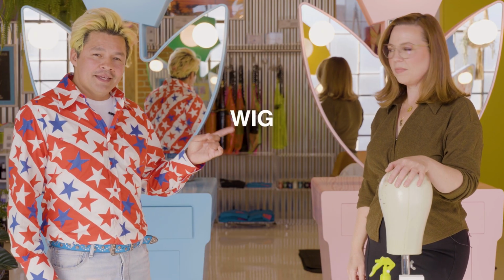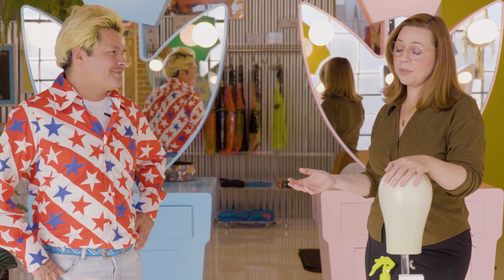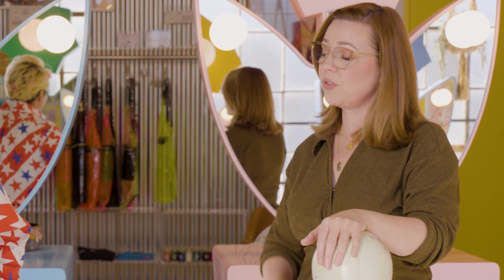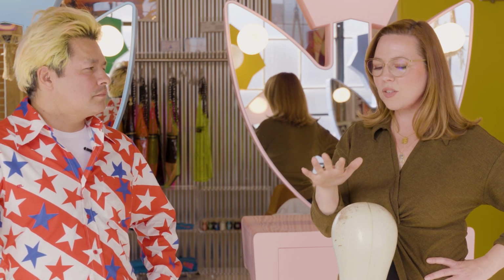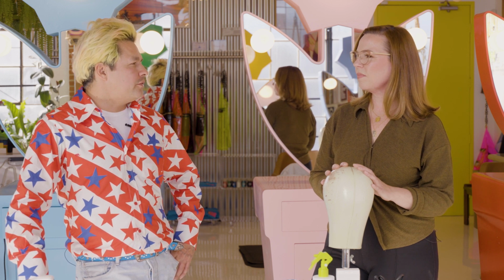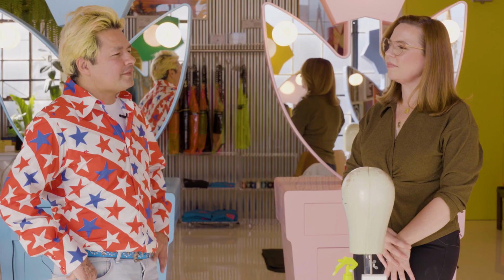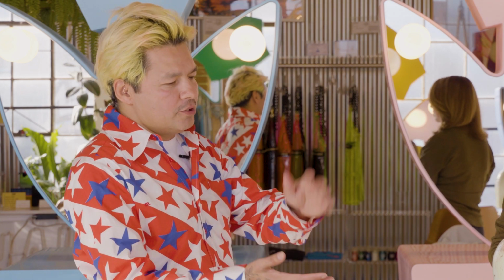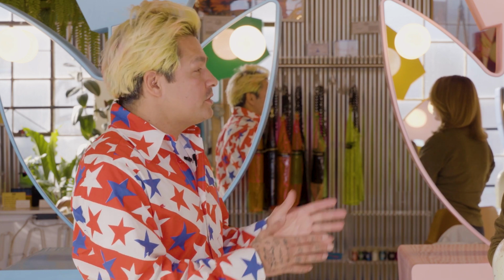Wig Masterclass with Merria Dearman- Hair Los Angeles Advanced Education hosted by Daniel Moon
Provenir by Merria Dearman MASTERCLASS - Intro to designing wigs and hair pieces - a 2 day masterclass at Hair Los Angeles taking place Monday and Tuesday, April 8 and 9, 2024.

In this masterclass, you will gain the skills to create and design wigs and hair pieces for a diverse range of clients from everyday wear to high fashion editorial and film.

What you will learn:
Wig Design
How to alter an existing wig
Care & Maintenance
Custom Orders
Fitting
Wig Design for Hair loss
Wig Design techniques for various hair styles

What you will get through becoming a certified stylist:
A skill set that will lead to increased revenue
Wig valued at $1,000.00
Wig Stand
Fitting Kit
Color Ring
Everything you need to get started with your own clientele
Access to Provenir Wholesale Program
Access to continued education at discounted rates

With this new skill set you will:
Increase revenue by expanding services.
Attract new clients by offering a wider range of options
Make a difference/positive impact in the lives of those dealing with hair loss.

Are you ready for the next phase of your career?

This opportunity is available to licensed hair stylists and salons looking to add a new skill set to their repertoire.

Don't miss out on this exclusive opportunity to take your wig design skills to the next level!